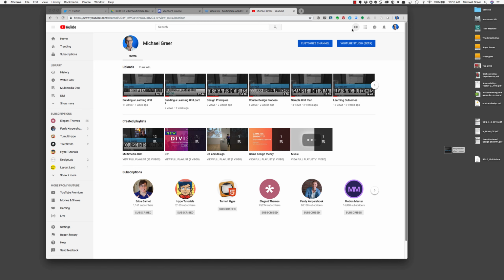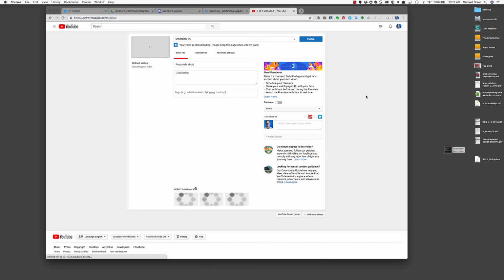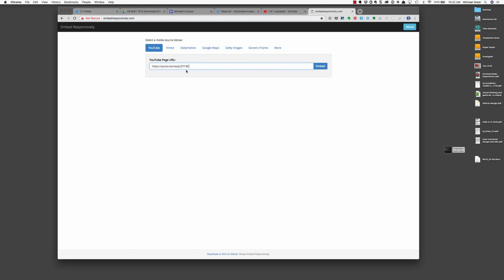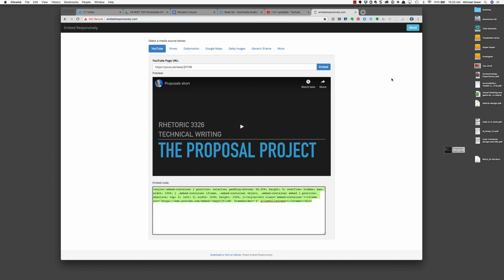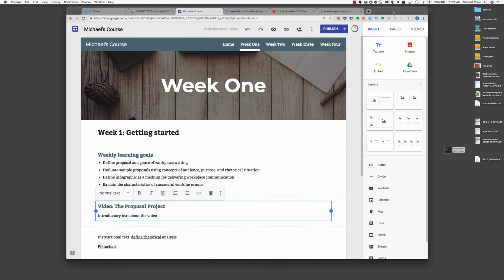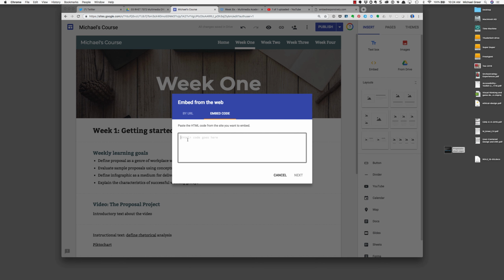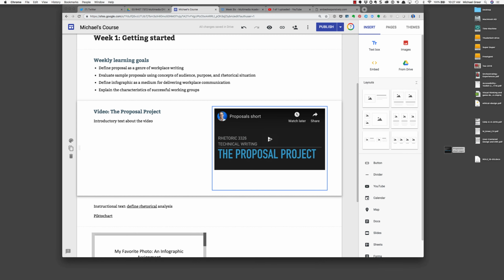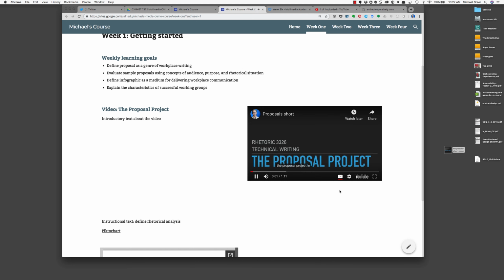Embedding Videos on Google Sites